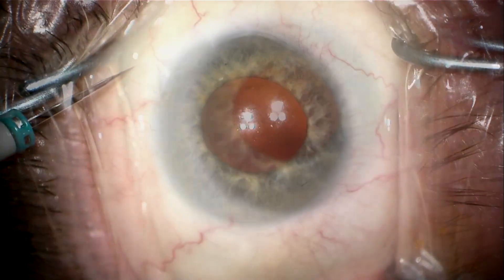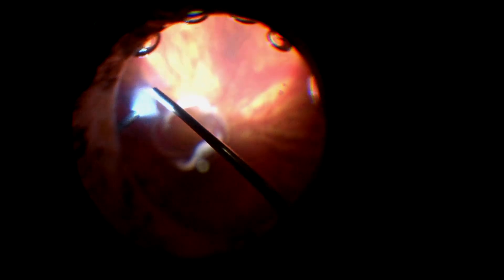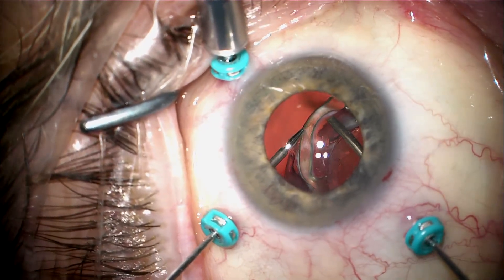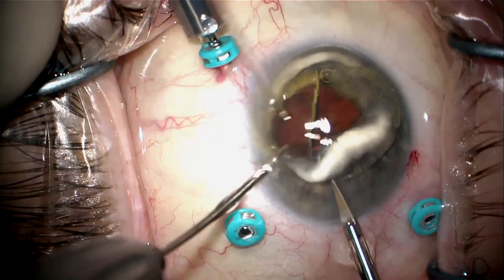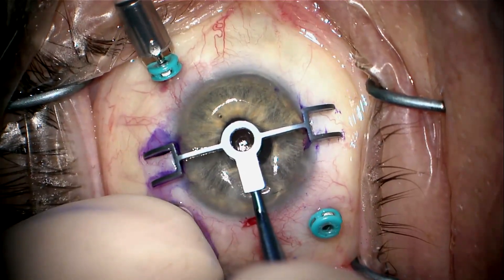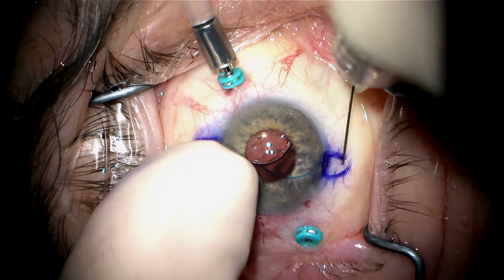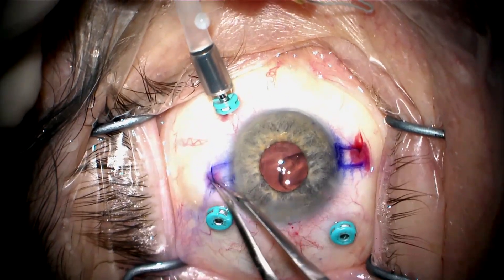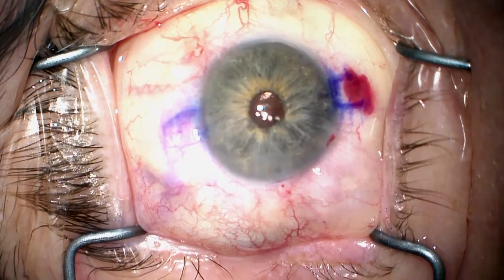Lens bag complex dislocated on retina 29+mm eye: exchange with Yamane ISHF by Steven G. Safran MD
This is a patient referred with a dislocated lens bag complex on the retina in a 29+mm eye.  He's had previous lasik so he needs a 15 diopter IOL.  He's had extensive laser treatment for retina holes/tears but no vitrectomy previously.  Here I'm going to do an full pars plana vitrectomy, retrieve the IOL bag complex, remove all the extensive S ring material completely and do Yamane ISHF with an AR40 lens.  I am seeing a few of these kinds of cases every week now and I believe this is an increasingly common situation!  This whole case took about 28 min from start to finish.  Lens was perfectly centered on day one and cornea looked very good.